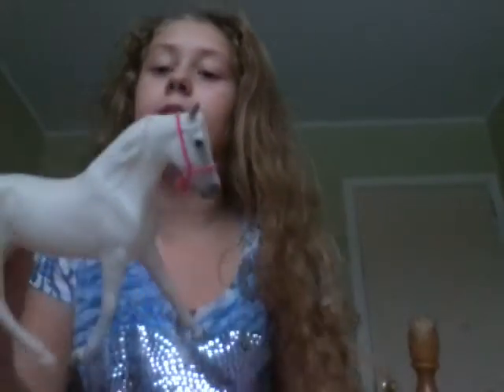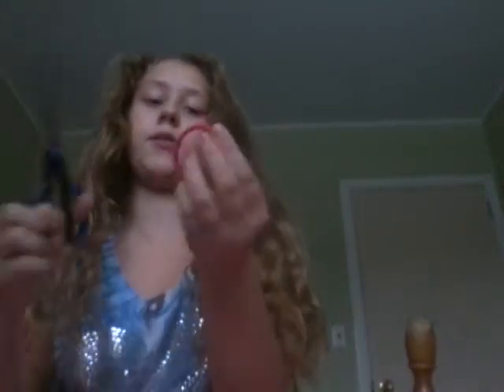My diy breyer halter!!